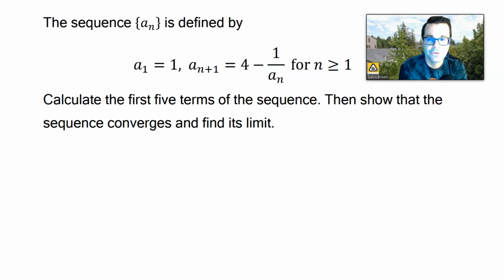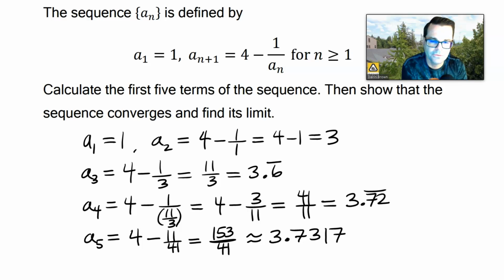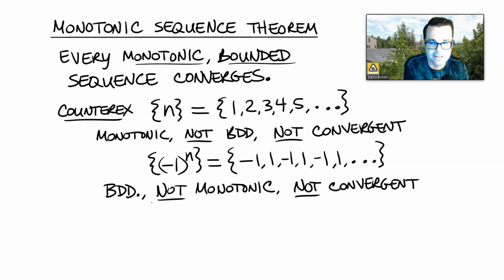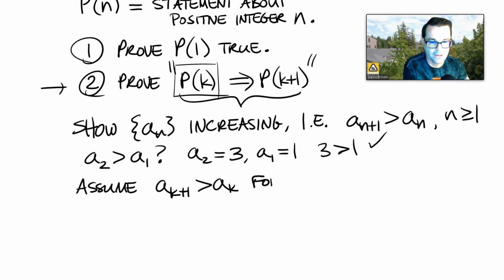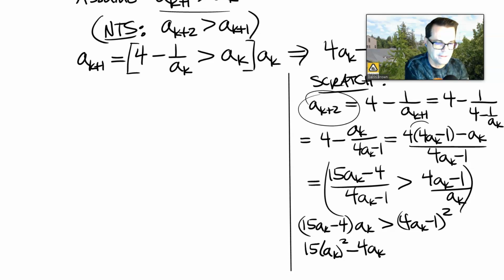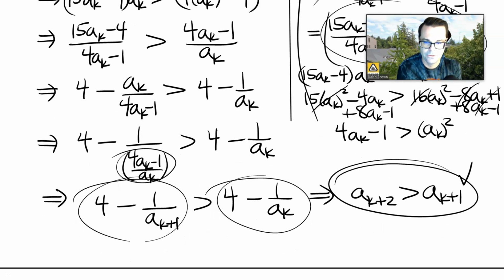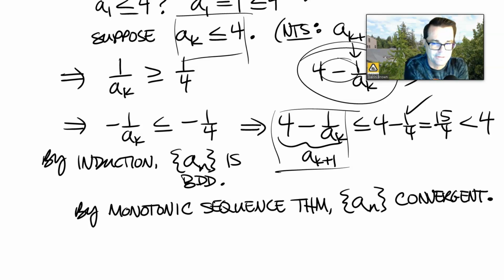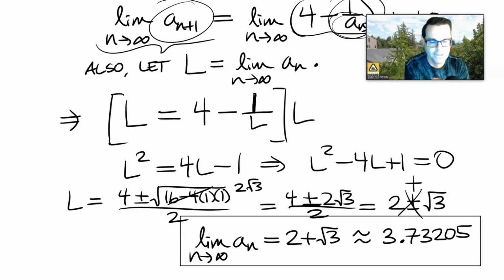How to find the limit of a recursively defined sequence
In this video, I show you how to use induction and the monotone sequence theorem to find the limit of a recursively defined sequence.

ADDENDUM (Oct 6, 2024): Once the sequence is shown to be increasing (and hence has all positive terms), induction is not necessary to show boundedness, because a_(n-1)› 0 implies that a_n = 4 - 1/a_(n-1) ‹ 4 - 0 = 4 for all n.